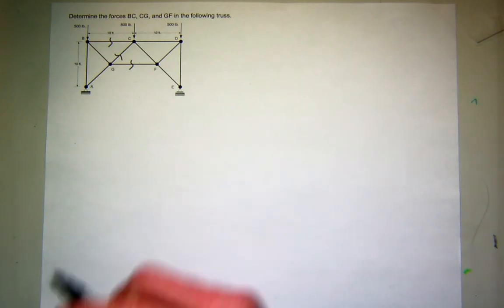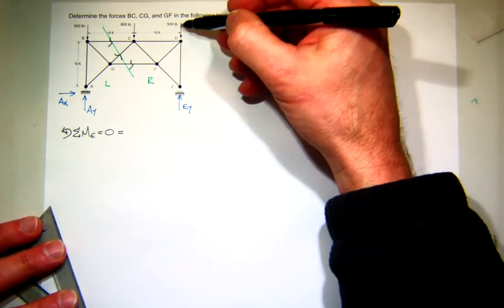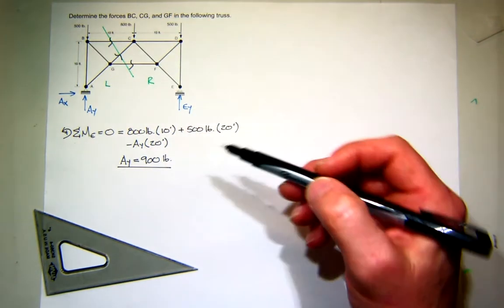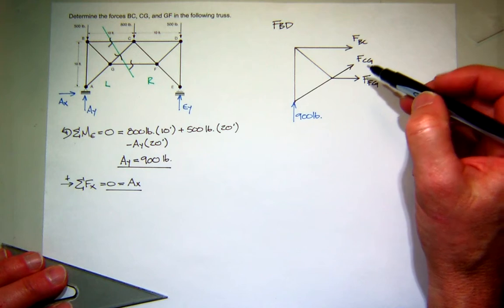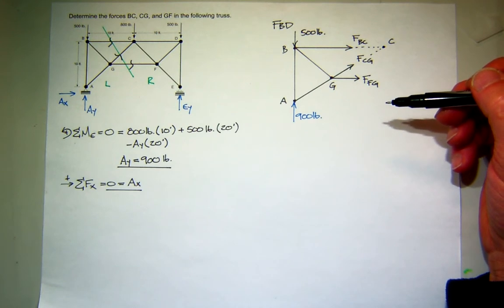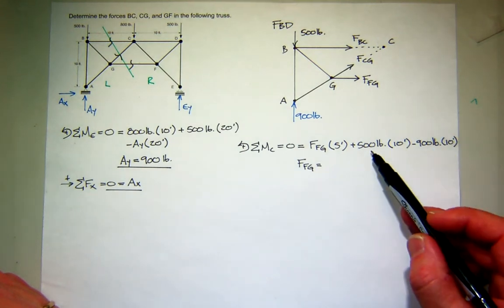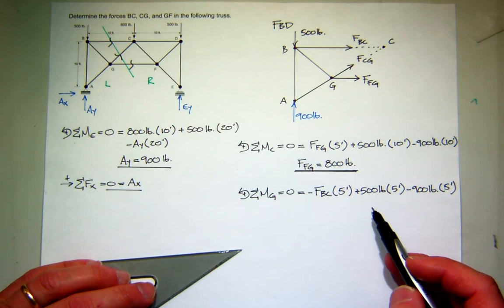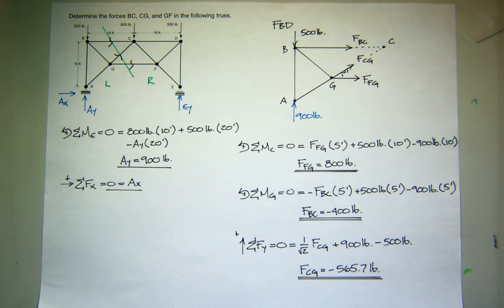example 3c 2 s15